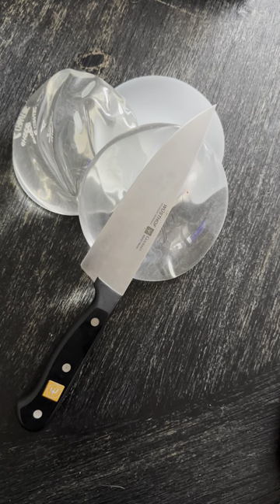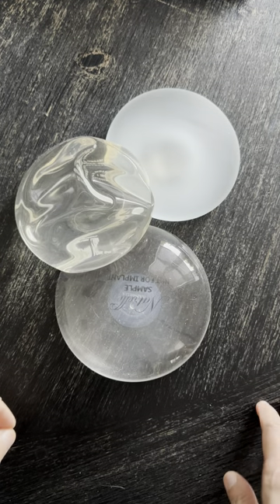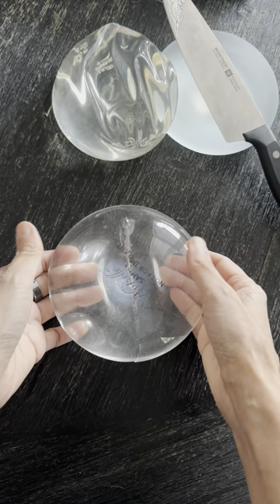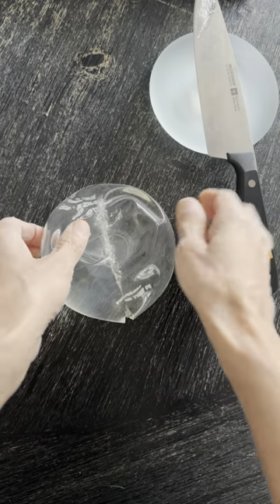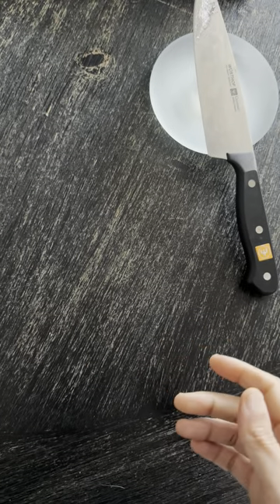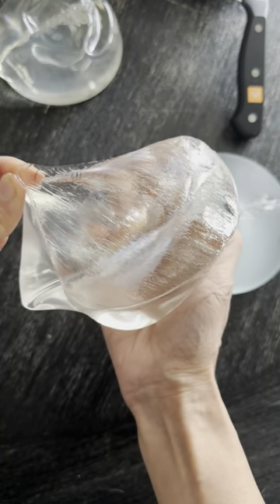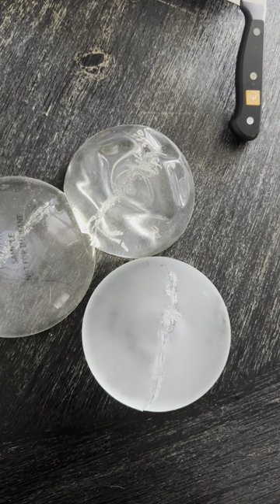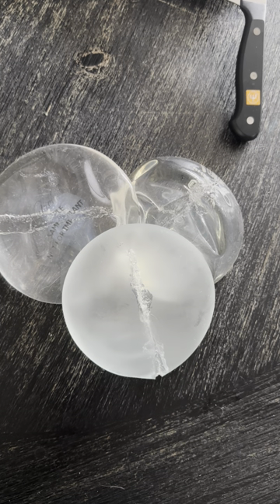What's Inside Silicone Gel Breast Implants? | Nina S. Naidu, MD FACS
What's actually inside silicone gel breast implants? Let's cut a few open and find out. Implants dissected during this video were samples supplied by the following manufacturers: Allergan, Motiva, and Sientra. No sterile implants were harmed during the making of this video.

Please do not use the comment section or email link for patient inquiries.

To learn more about Dr. Naidu and plastic surgery, please

HOW TO REACH DR. NAIDU FOR YOUR CONSULTATION:

Nina S. Naidu, MD FACS

ABOUT DR. NINA S. NAIDU:

Dr. Naidu completed her undergraduate studies at The Johns Hopkins University and obtained her medical degree from Cornell University Medical College. After completing her general surgery and plastic surgery training at New York Presbyterian – Weill Cornell Medical Center, she performed an additional year of fellowship training at the University of Pennsylvania. Dr. Naidu is Board Certified by the American Board of Plastic Surgery and is a Clinical Assistant Professor of Surgery at Weill Cornell Medical College. She is a former member of the American Society of Plastic Surgeons (ASPS) and American Society of Aesthetic Plastic Surgeons (ASAPS), and has held leadership positions within the International Society of Aesthetic Plastic Surgeons (ISAPS). She has also served as an operating surgeon with humanitarian medical missions to Beirut (2016) and Ghana (2019).

Dr. Naidu maintains a busy surgical practice located on Park Avenue in New York City, where her surgery focuses on aesthetic surgery of the breast and body. She has been recognized by Castle Connelly as a Top Doctor yearly since 2008, and was recently named by Newsweek Magazine as one of the top 25 plastic surgeons in the United States for breast augmentation.